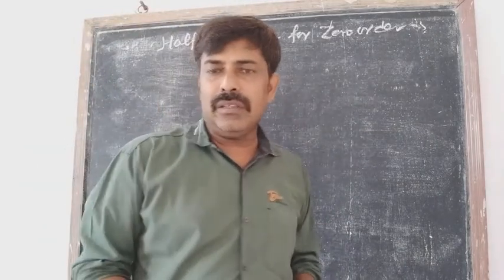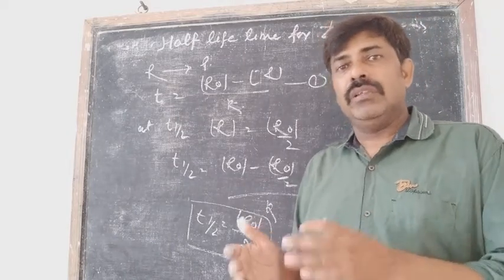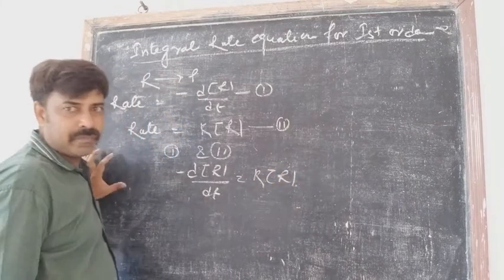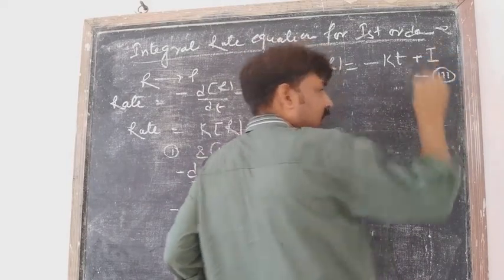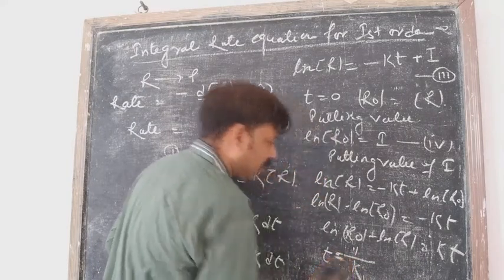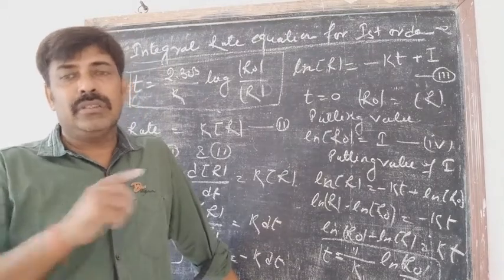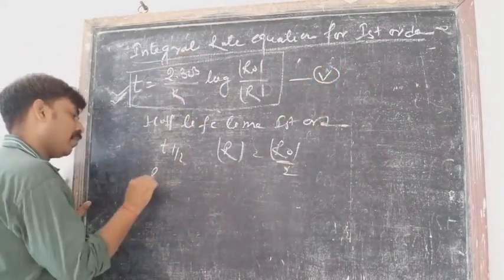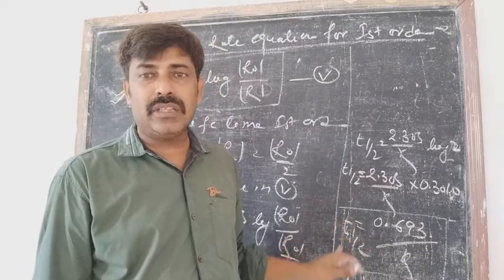Chemical kinetics-3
The derivation and explanation of integral rate equation for first order reaction. Half life of Zero and first order reaction.